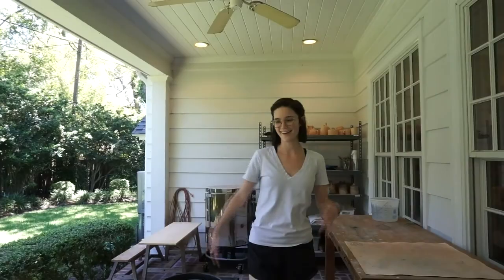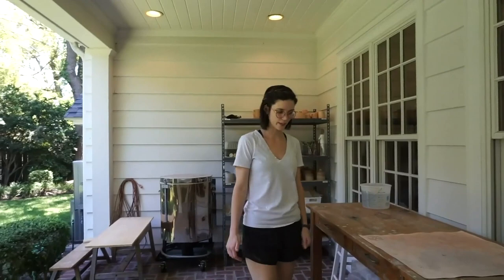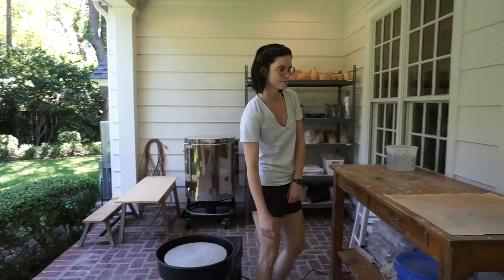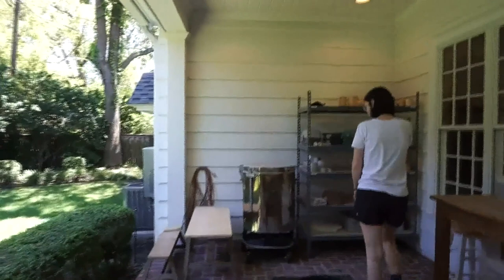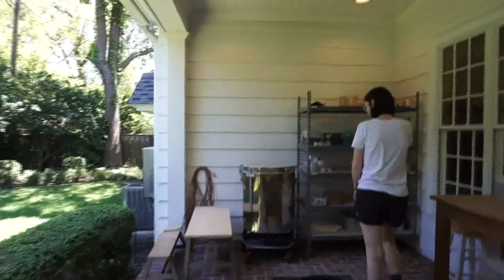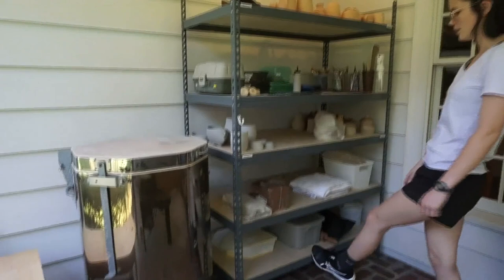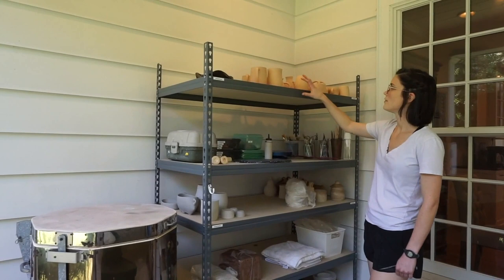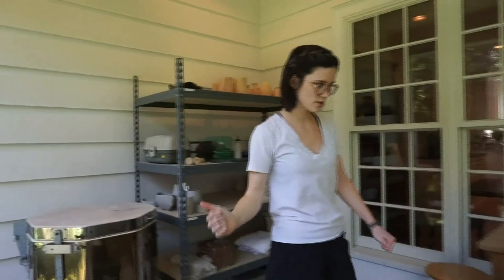UNF Student Studio Sessions: Virginia Murray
This is the first in MOCA Jacksonville’s new series: UNF Student Studio Sessions. This week’s artist is Virginia Murray who is a University of North Florida student and is currently part of the Curatorial team here at MOCA as an art installer; she works with the Preparator to install new exhibitions.

Virginia Murray is at UNF pursuing her Bachelor of Fine Arts degree in ceramics. Murray is an artist based in Jacksonville, Florida who creates both sculptural and utilitarian works. She graduated high school in 2014 and spent three years working and traveling before deciding to attend college. During this time, Murray gained a deeper understanding, appreciation, and respect for independence, individuality, and nature.